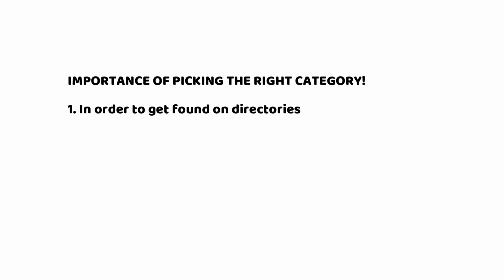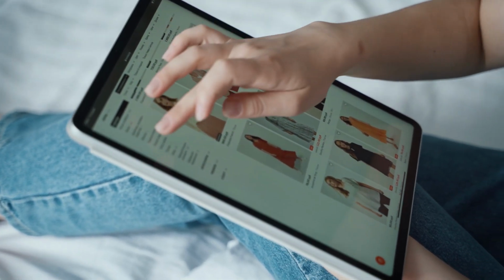Which Podcast Category is Better for Your Podcast Discovery | Podcasting tips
There are two ways to discover a podcast in a directory like that of Apple Podcasts. The first is to search with a particular term and the second one is to browse through the different categories.

Imagine if your podcast about food is buried deep inside the “How to” category on these directories. You have lost quite a good number of prospective listeners.

Picking the right podcast category for your show could have a direct impact on your podcast discovery on the different podcast directories and listening apps.

But how do you know what is the right category for your podcast?

In this episode we will discuss about the importance of picking the right category and some tips on how to find the right one for your podcast.

RESOURCES FOR PODCASTING -

ZENCASTR - For recording remote interviews ( Get 30% of Zencastr Pro by using the code "thepodu")

MICROPHONES -
1. ATR-2100x
2. Samson Q2U

AUDIO INTERFACE -
1. Behringer U-PHORIA UM2

MIXERS -
1. HAYDEN 4 Channels

MONITORING HEADPHONES -
1. Oneodio Studio Pro-10

POP-FILTER -
1. JEYANG Metal Pop Filter

DESK-STAND/BOOM ARM -

1. MY-STANDS MC 18

1. Podcast Hosting - Acast.

The Podcasting University is a participant in the Amazon Services LLC Associates Program, an affiliate advertising program designed to provide a means for sites to earn advertising fees by advertising and linking to Amazon.com.